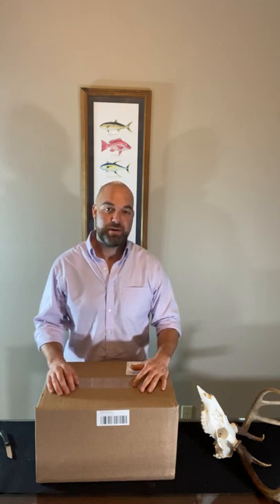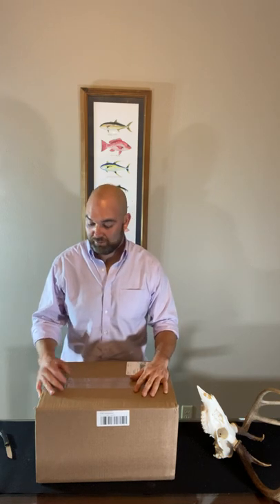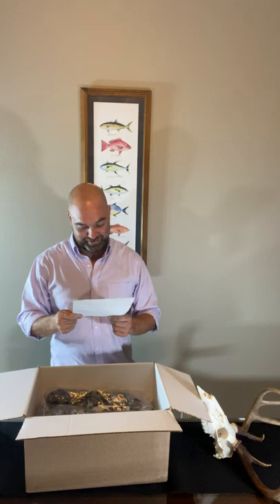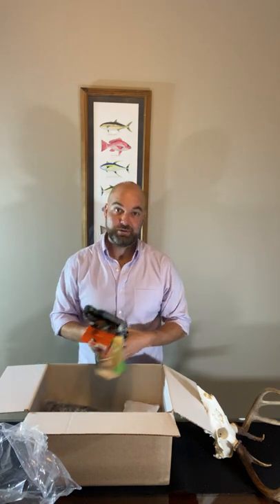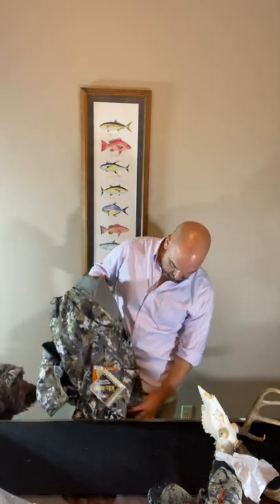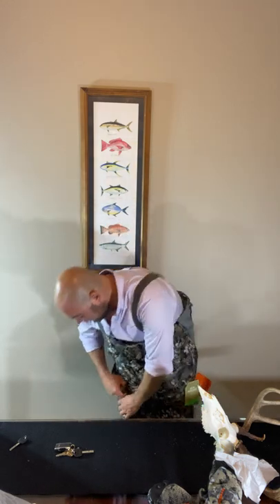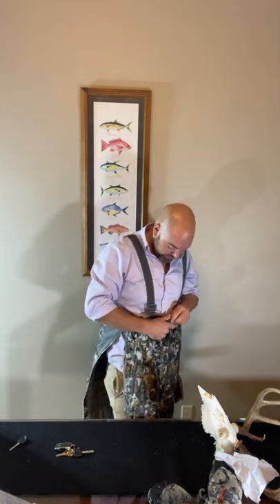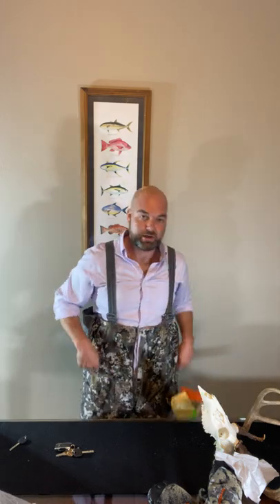Unboxing Sitka Incinerator Bib and Incinerator Mitt!!!!!!!!!!!!!!!!!!!!!!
First ever unboxing video. sitka incinerator bib and mitt I ordered for late season Illinois whitetail hunt.